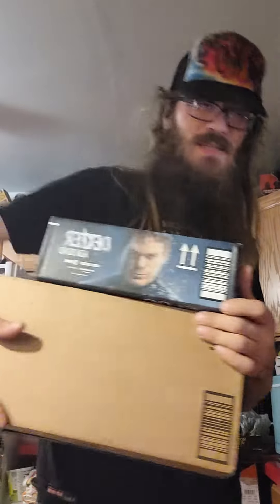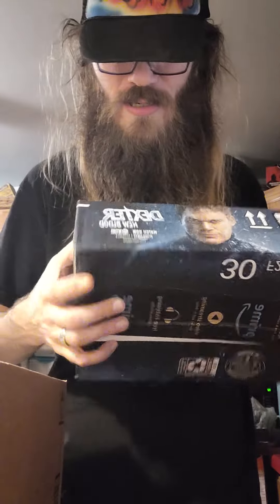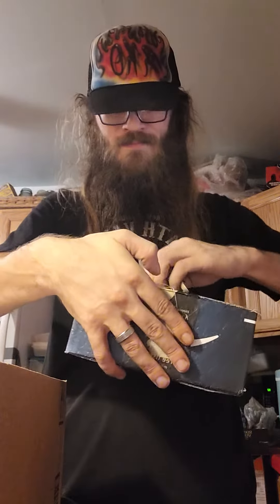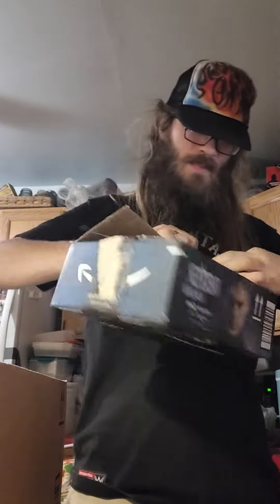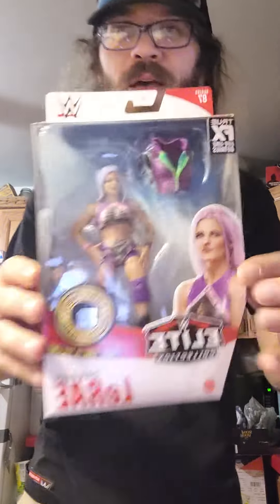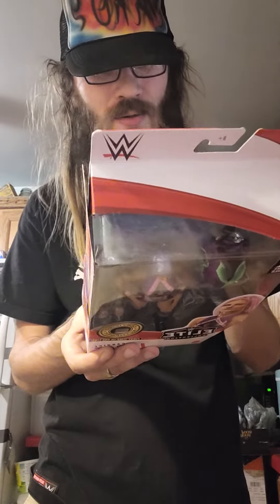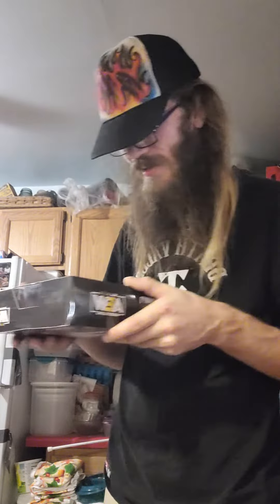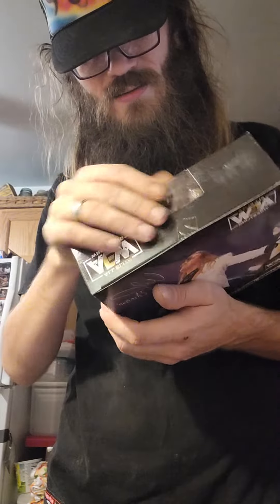mailbag unboxing Wednesday December 1st 2020